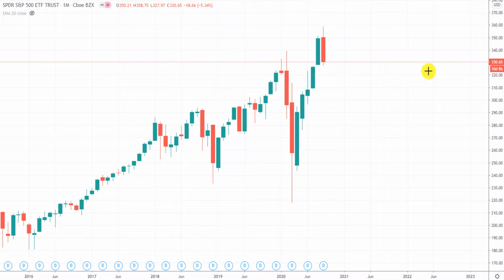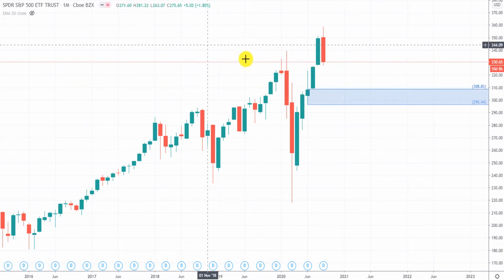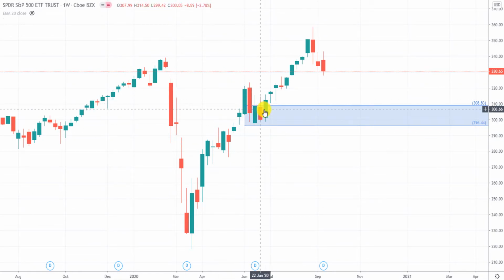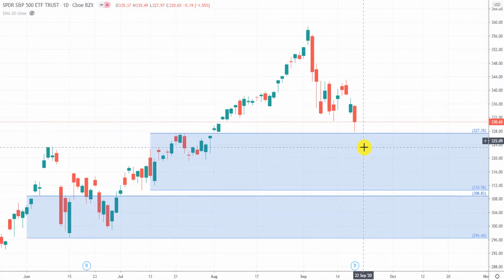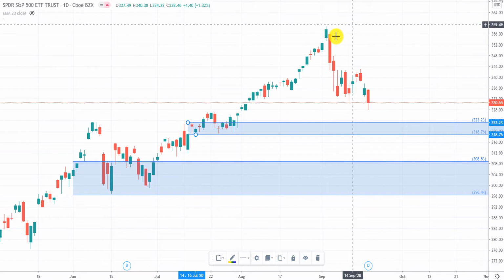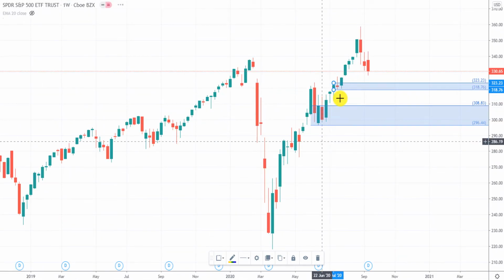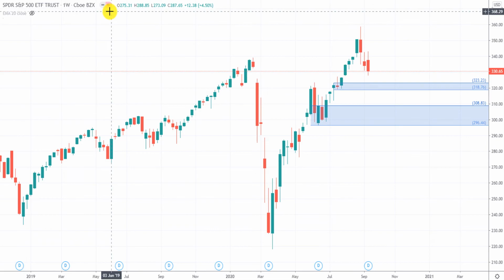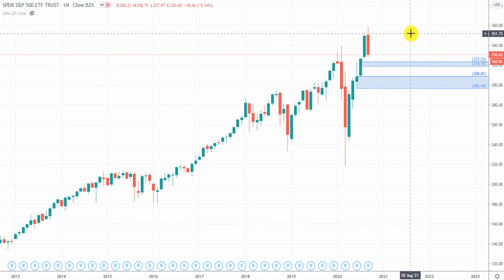How to Swing Trade SPY STOCK Using Supply and Demand | Super Swing Trader